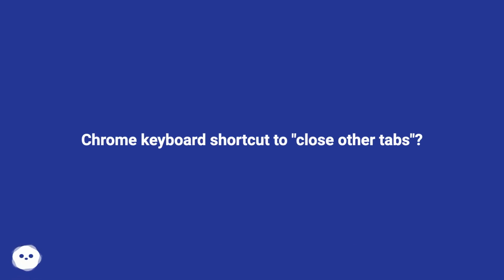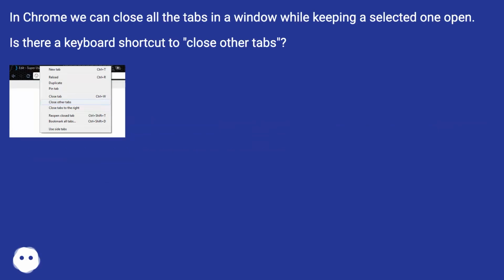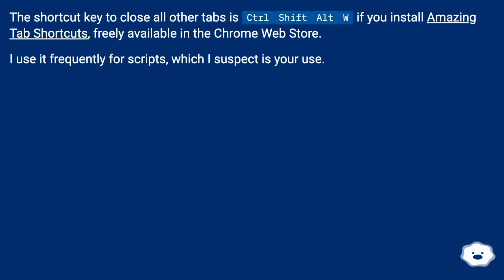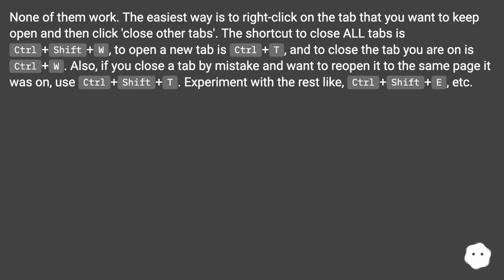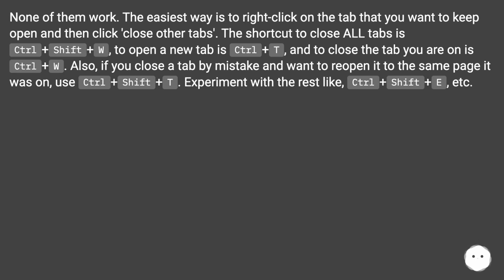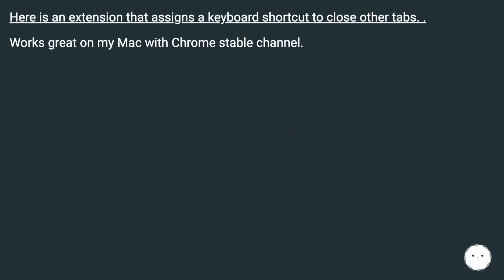Chrome keyboard shortcut to "close other tabs"?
Chapters
00:00 Chrome Keyboard Shortcut To "Close Other Tabs"?
00:14 Accepted Answer Score 11
00:32 Answer 2 Score 4
00:48 Answer 3 Score 2
01:19 Answer 4 Score 3
01:29 Thank you